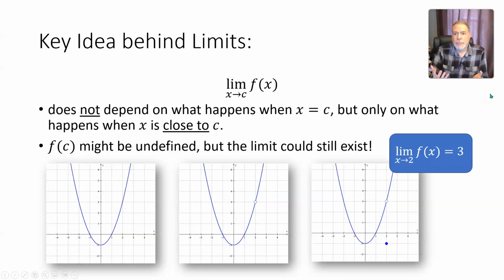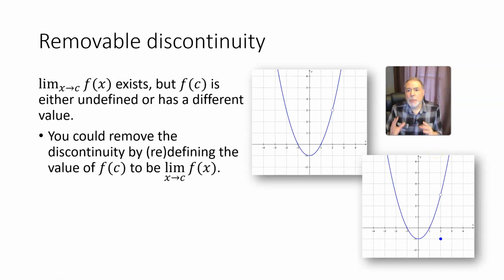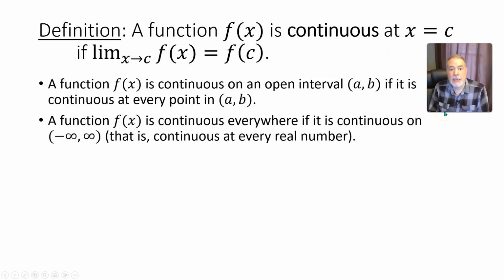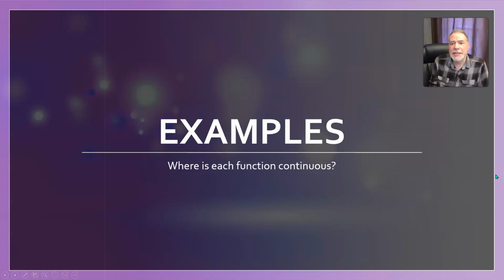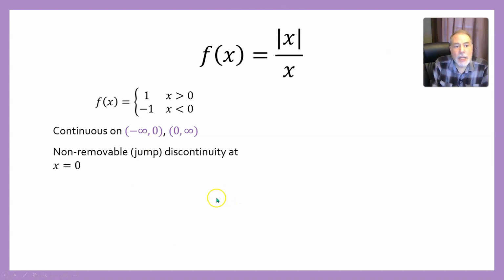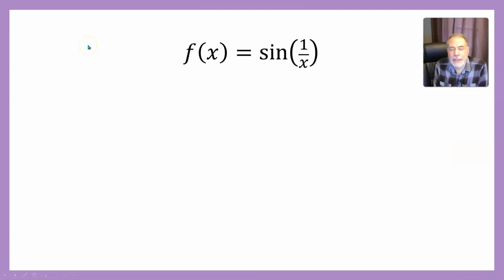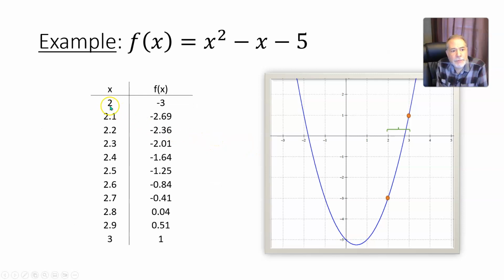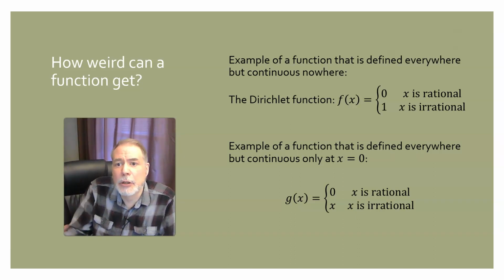CALCULUS: Continuity of Functions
Part 6 in a series of videos about limits
(This is a re-upload to fix an issue in an earlier version.)